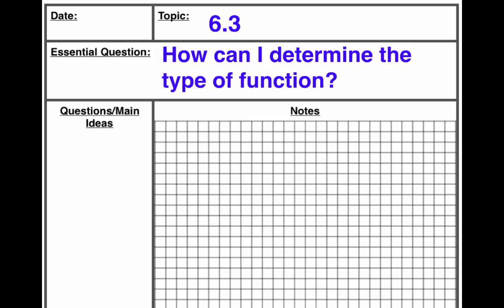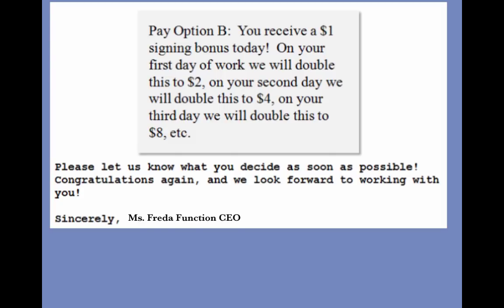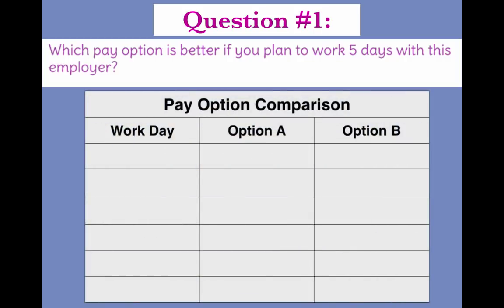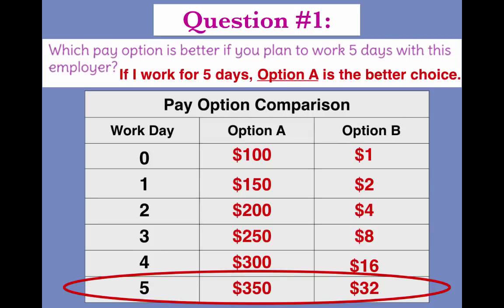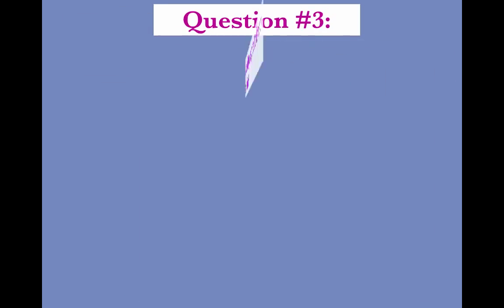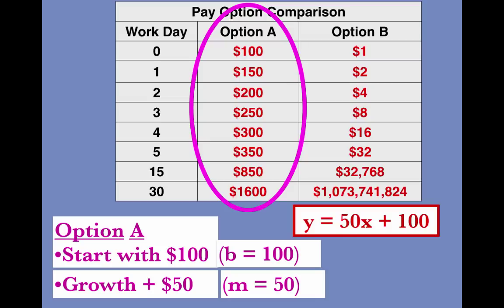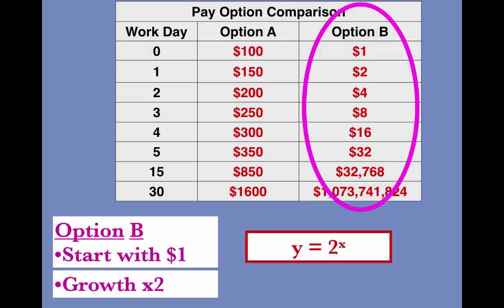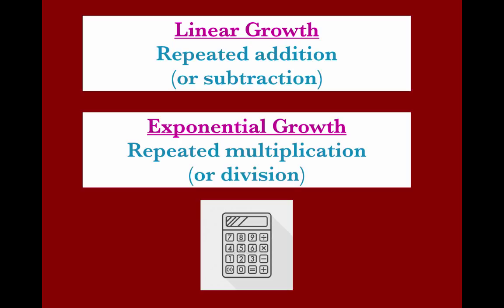6.3(B) Line Factory (K)